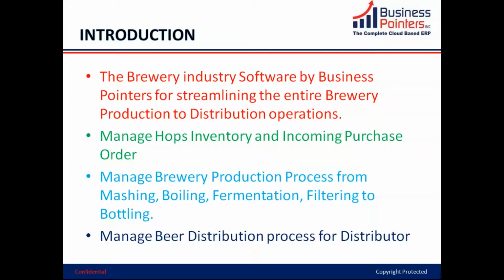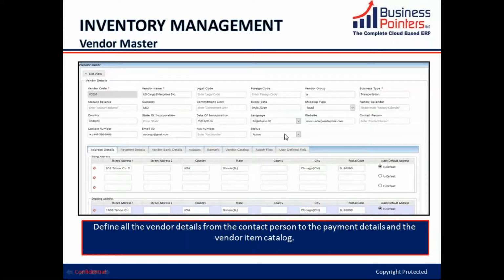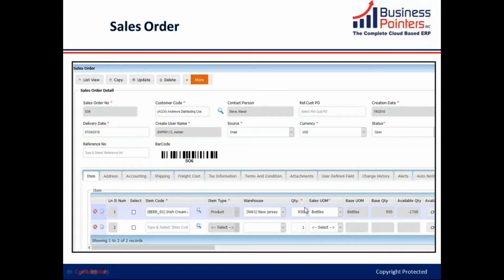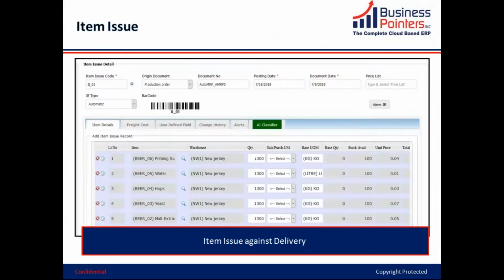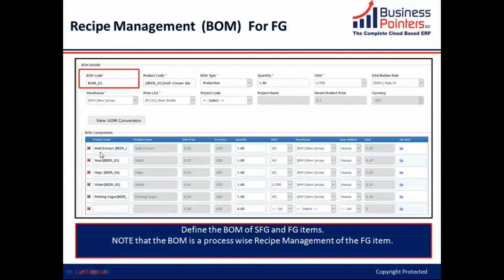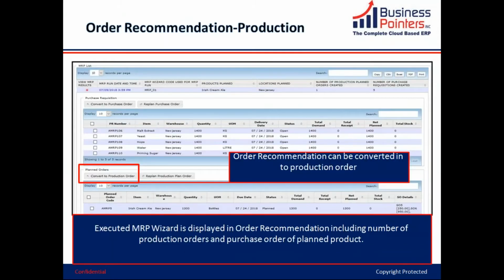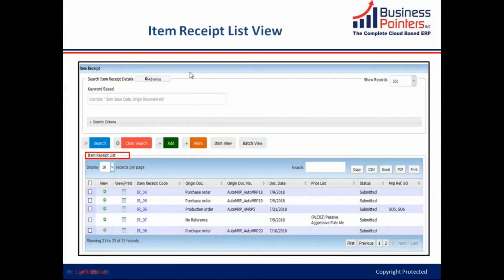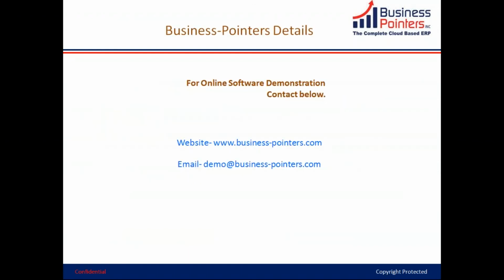Business Pointers Business Day - BREWare Industry